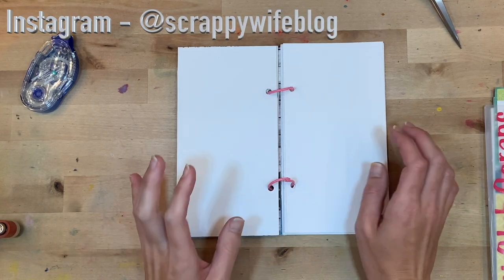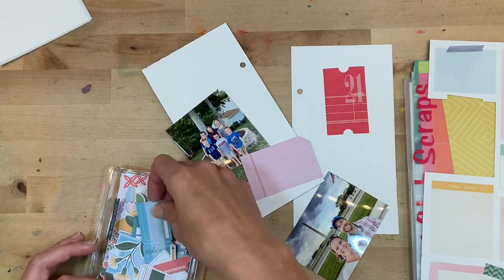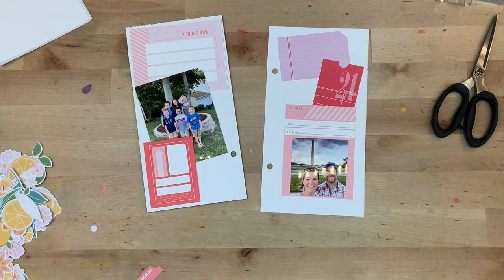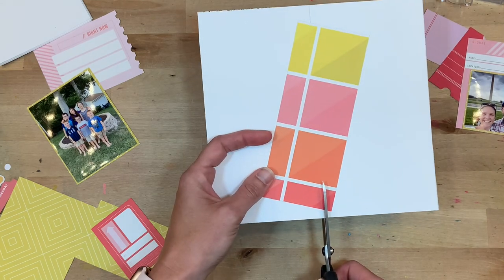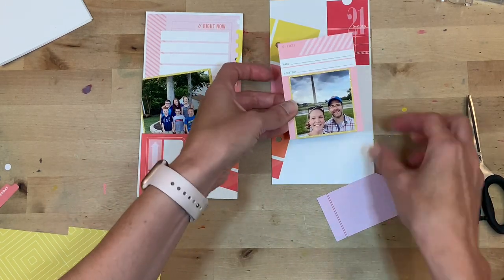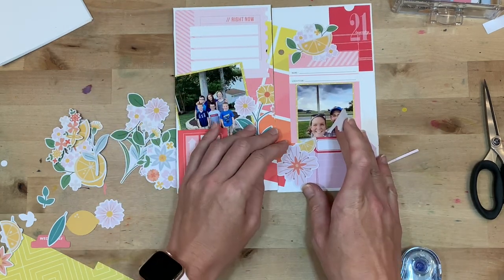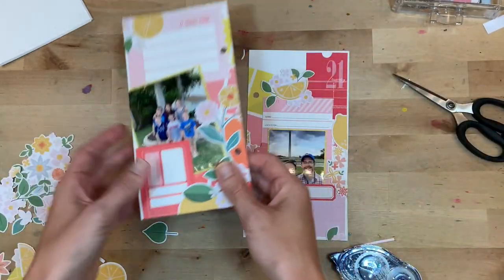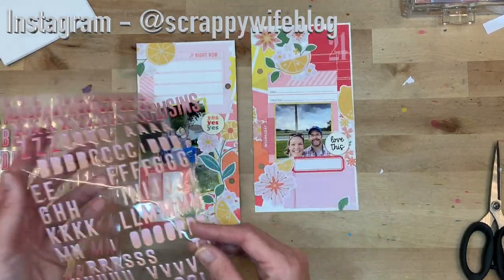Playing With Scraps || Traveler's Notebook Process || Mini Album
Join me as a I document a fun family visit in my deconstructed traveler's notebook.  I am trying to use as many scraps as possible, and a traveler's notebook layout is the perfect opportunity to use your stash!  Everything that I used is linked down below!

*Fiskars Paper Trimmer
*Colored Binder Rings